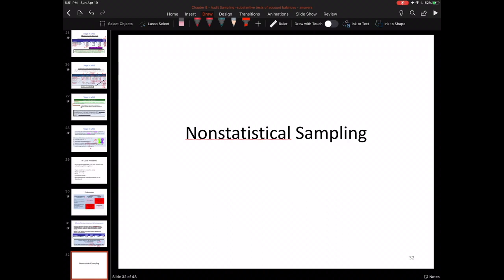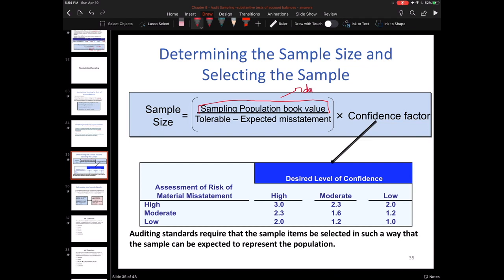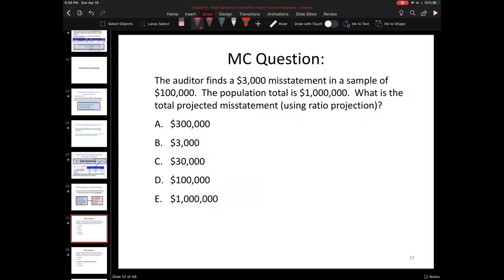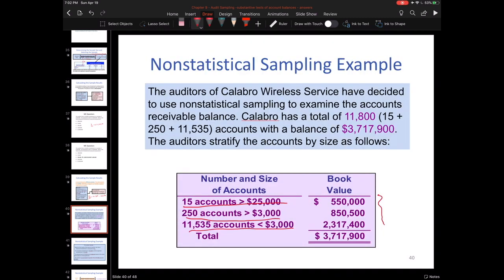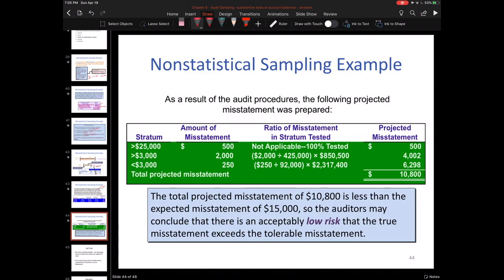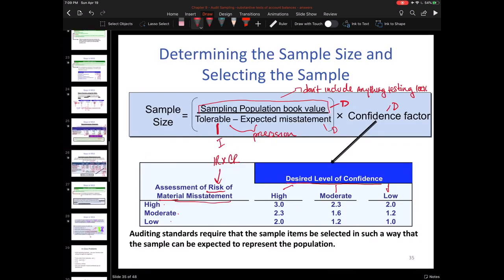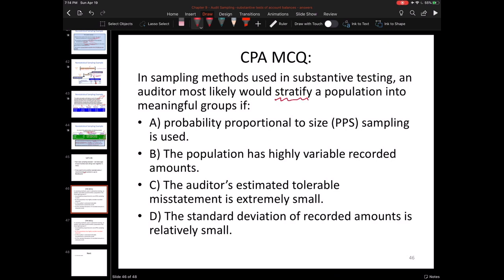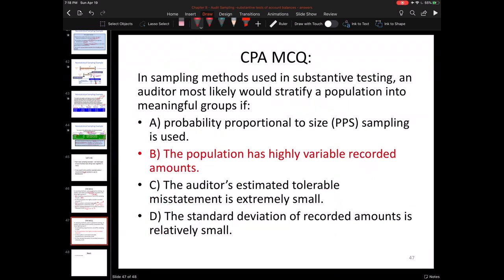chapter 9 part 4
Talks through the steps and an example of nonstatistical sampling